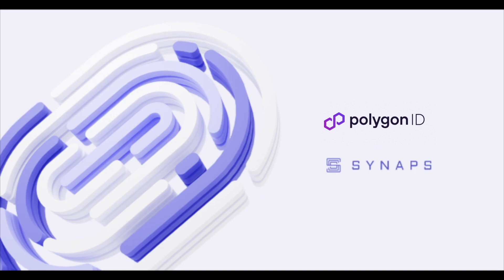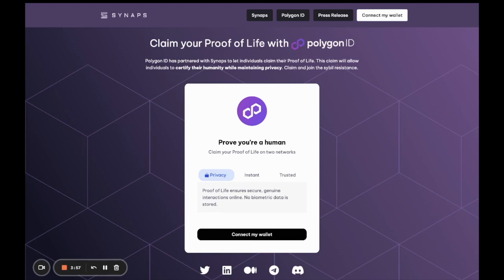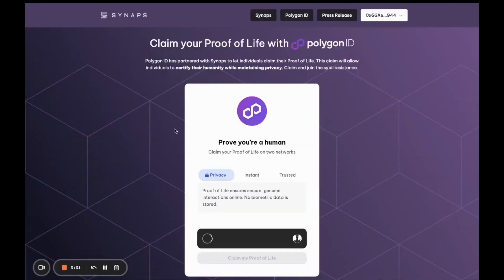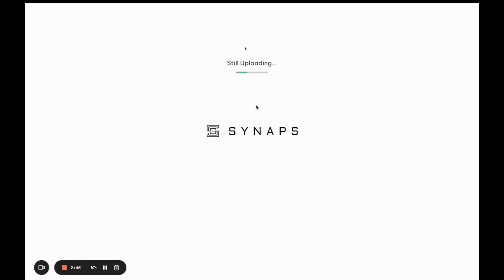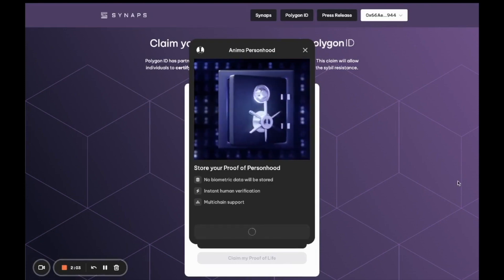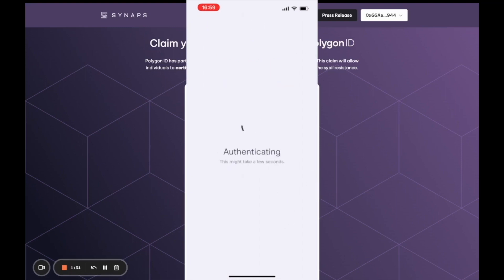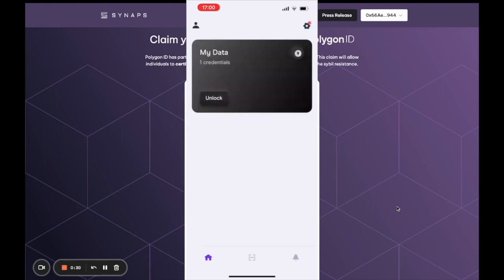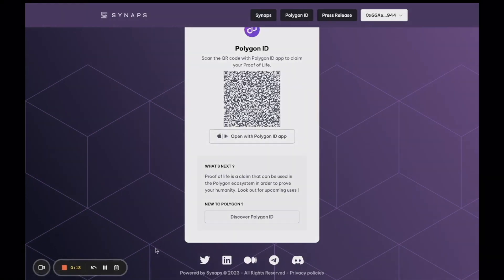Synaps | Crypto native identity verification demo video